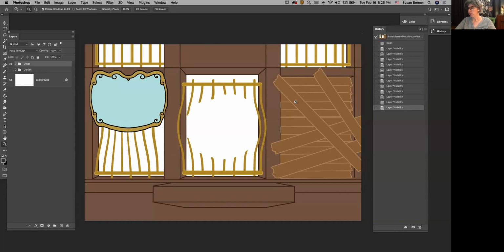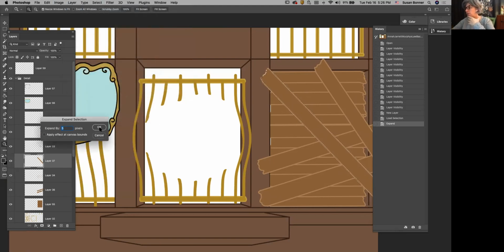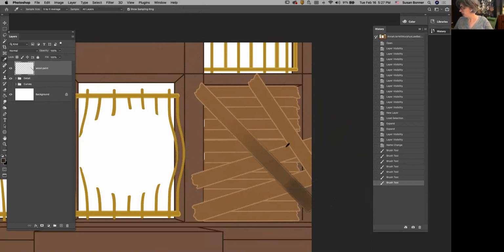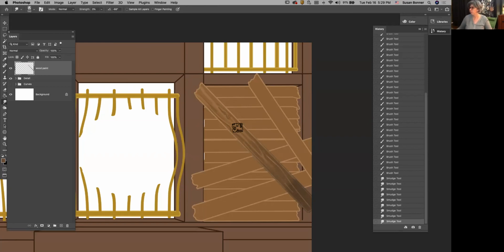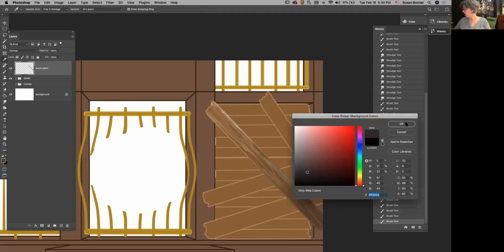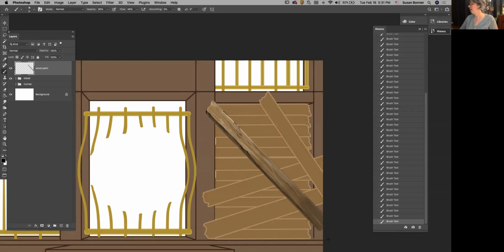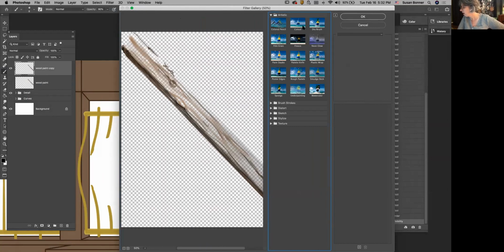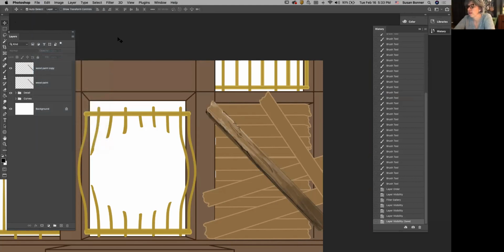Wood Detail Painting Cartoon Vs Realistic Choice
Concept Production: Annah
Using Cut Out Filter After Paint
Photoshop Tutorial on Painting Wood with edges.